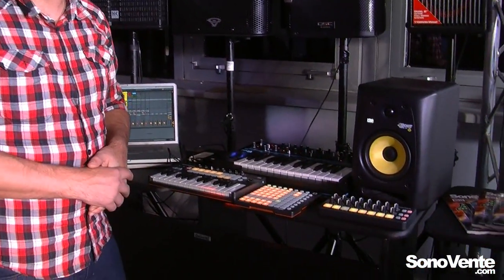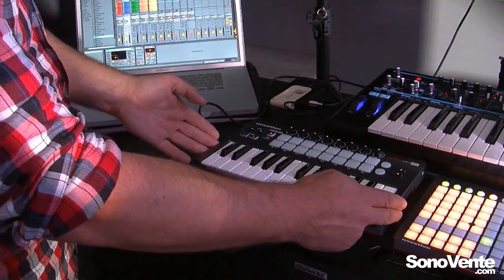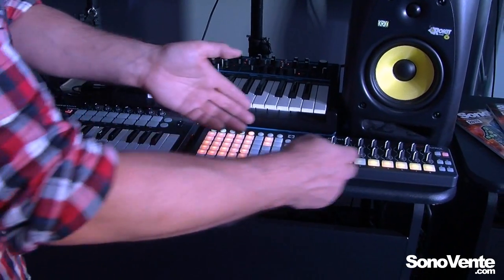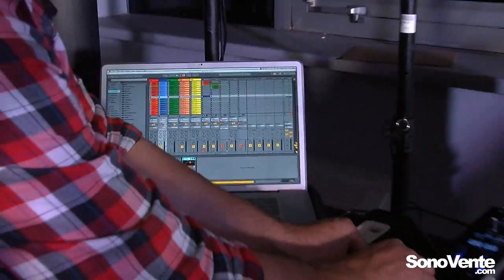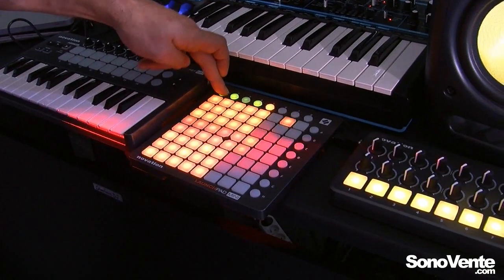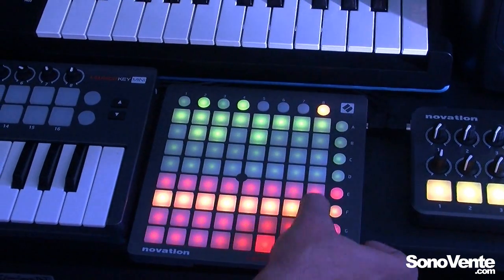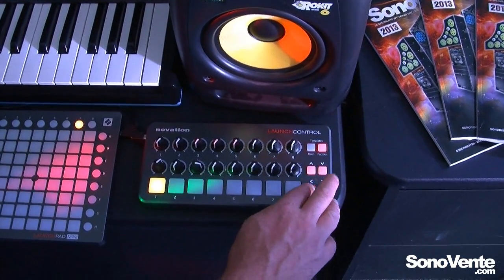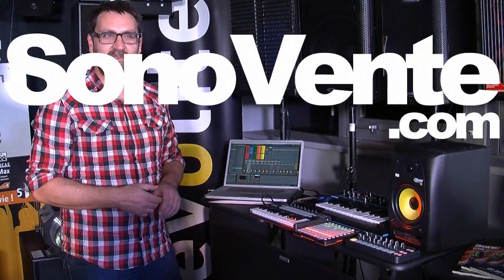Novation Launch Key Mini / Launch Pad Mini / Launch Control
SonoVente.com Vous Propose de Découvrir en Exclusivité une présentation des produits Novation : Launch Key Mini, Launch Pad Mini & Launch Control ! Retrouvez-Nous sur SonoVente.com !